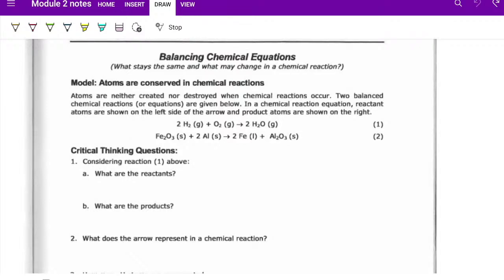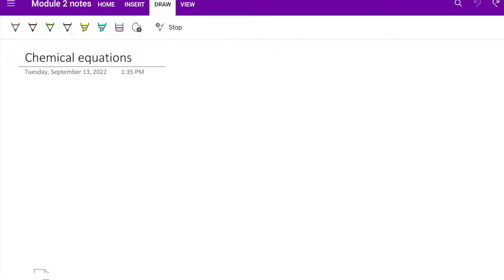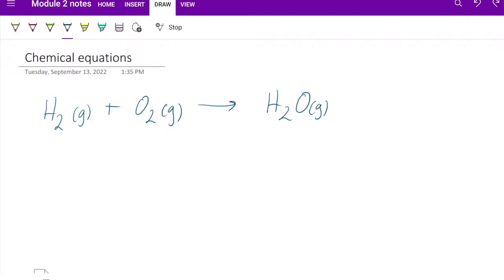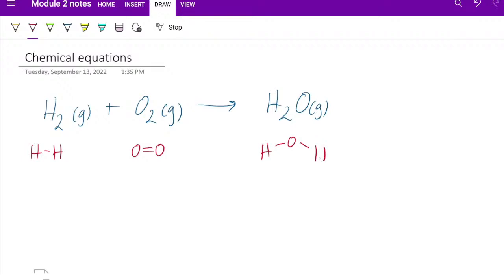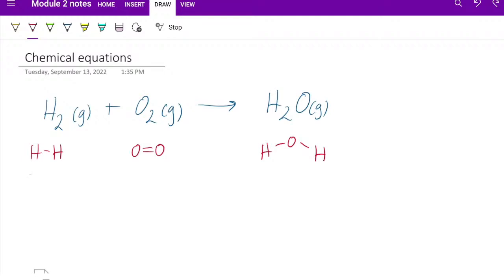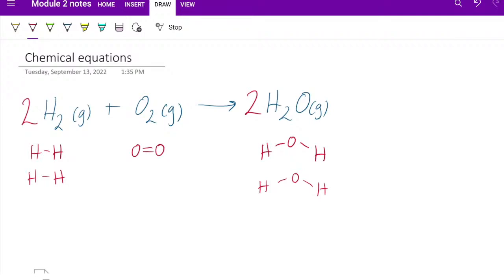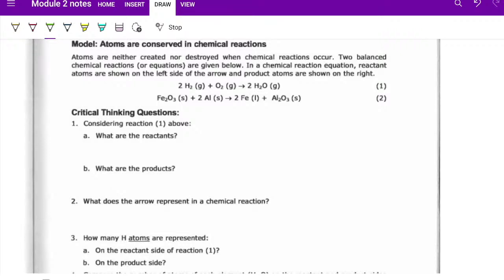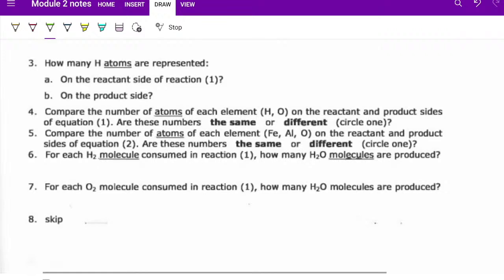CHM 103 - Chemical Equations